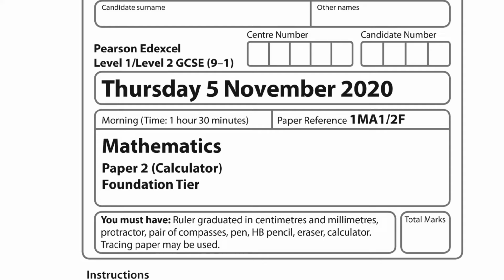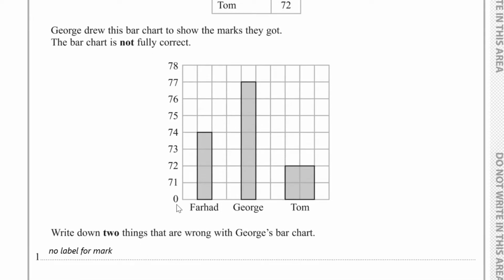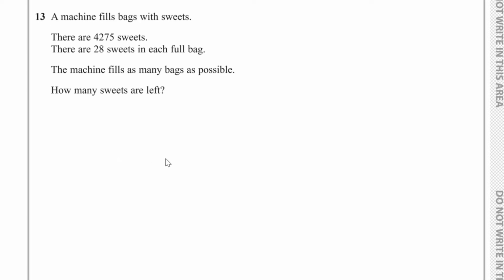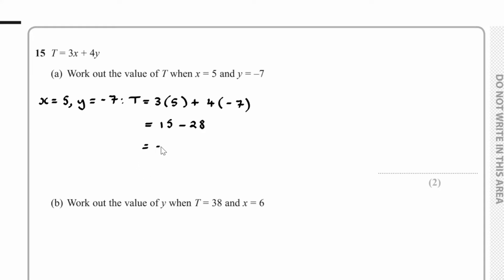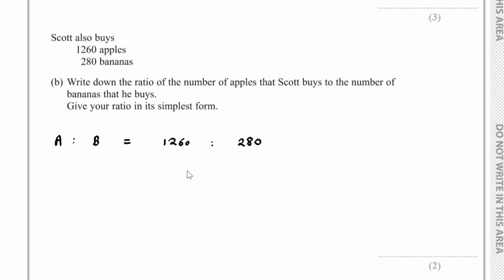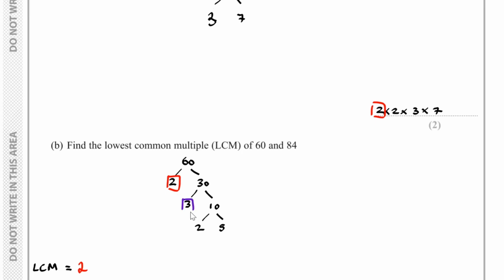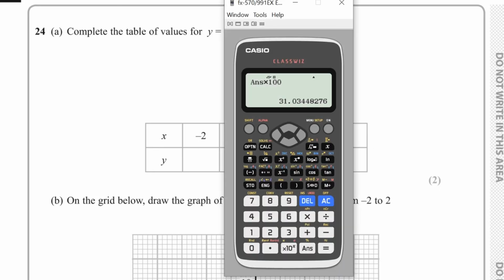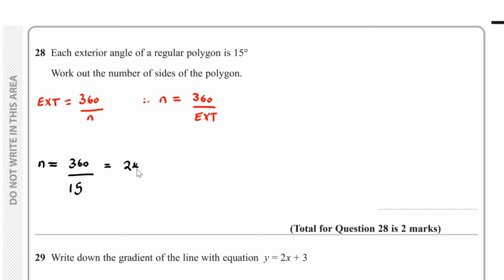EdExcel GCSE 9-1 Maths Foundation November 2020 Paper 2